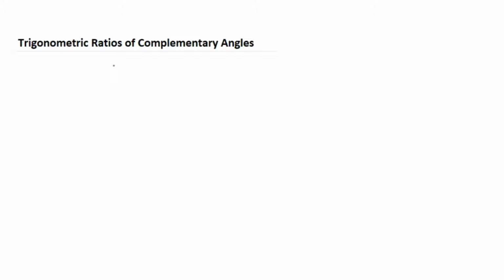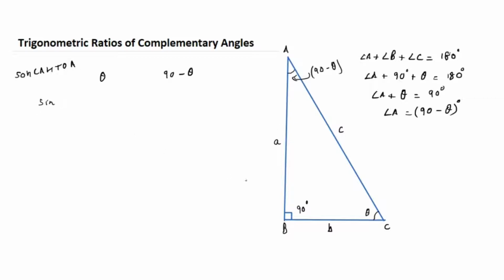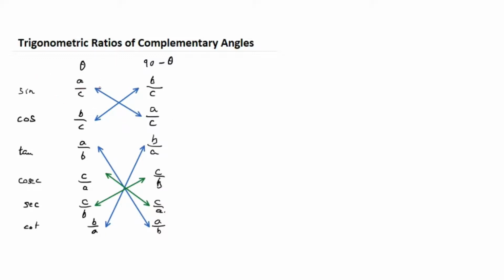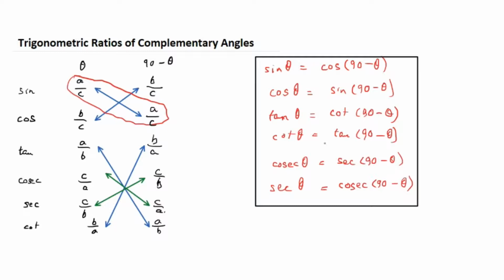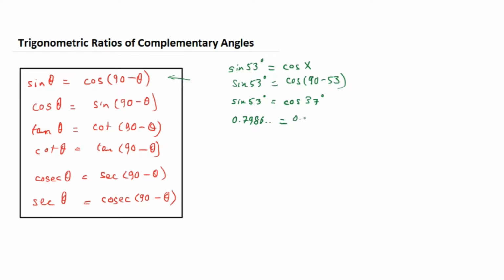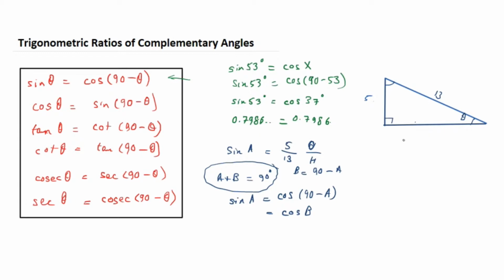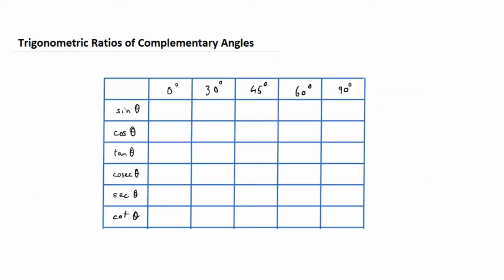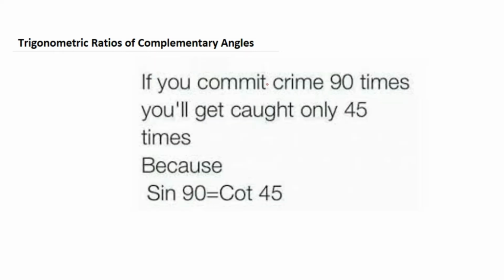Trigonometric Ratios of Complementary Angles: Cofunction Identities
Trigonometric Ratios of complementary angles or cofunction identities, as they are also called are very simple to understand and use. This video explains why the sine of an angle is equal to the cosine of its complement. Learn in this video, which co-function identities are equal and how we can use them to find the missing parts in a right-angled triangle.